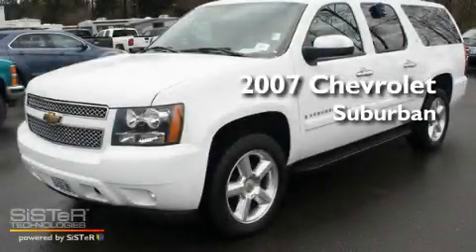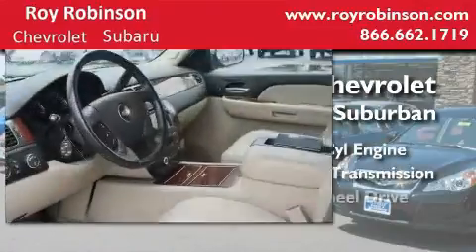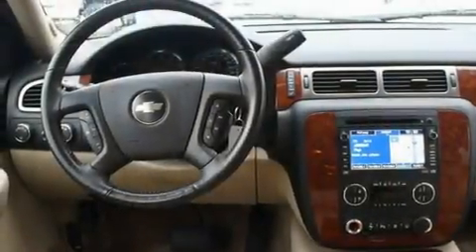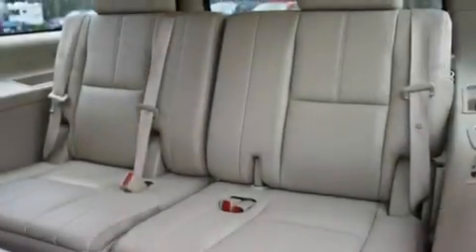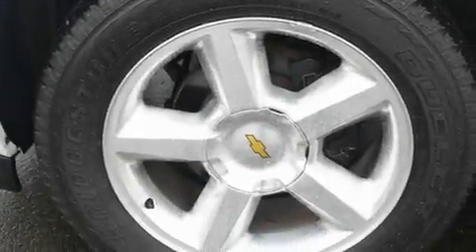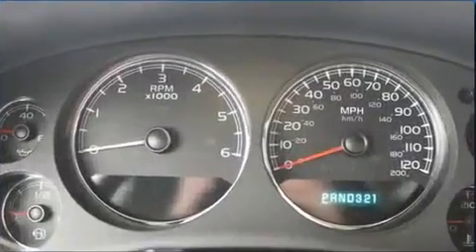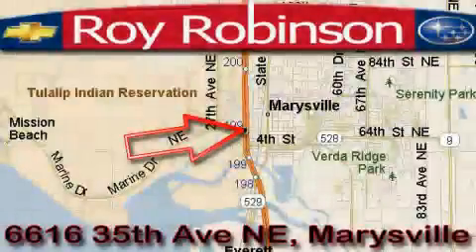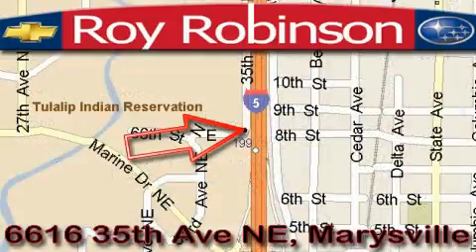2007 Chevrolet Suburban Marysville WA 98270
Year : 2007
 Make : Chevrolet
 Model : Suburban
 Engine : 5.3L V8 SFI
 Trans . : Automatic
 Exterior : White
 Miles : 73,524
 Interior : Tan
 Roy Robinson Subaru
 6616 35th Ave. N.E.
 Marysville , WA 98270
 Pre-Owned 2007 Chevrolet Suburban Marysville WA